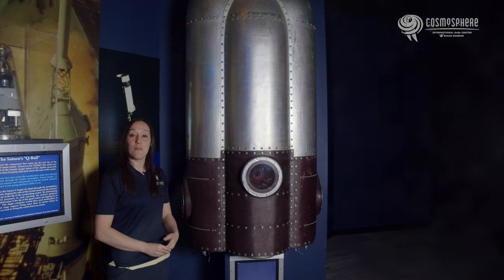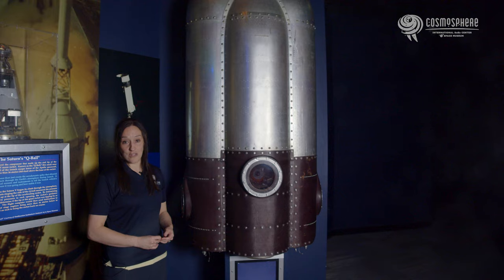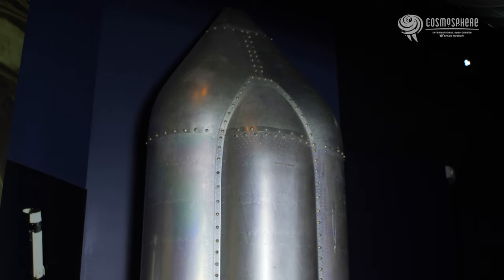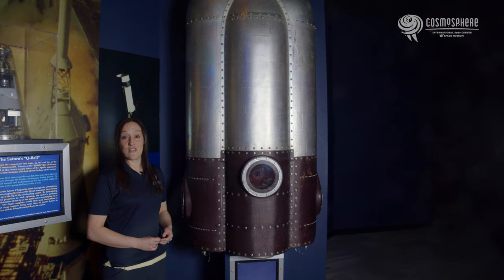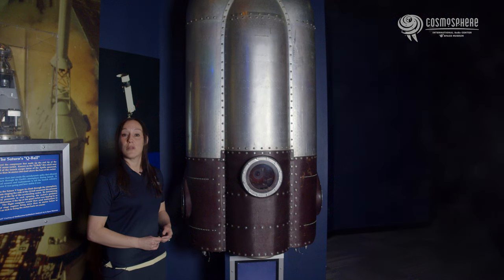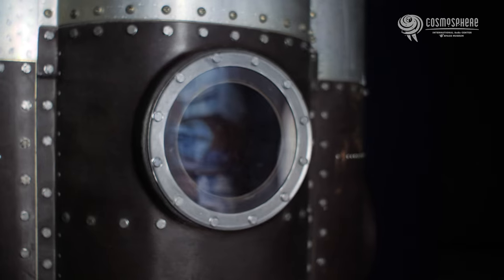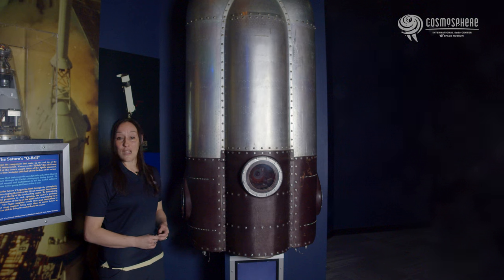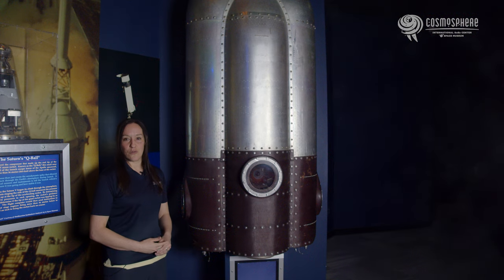Saturn Auxiliary Propulsion System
In addition to the main engines on each stage, the Saturn V had dozens of smaller engines all over the giant Moon rocket to perform various tasks en route to its destination. The Auxiliary Propulsion System was a cluster of rocket motors on the side of the Saturn V that was made to help the rocket with course correction, stage separation, and more.